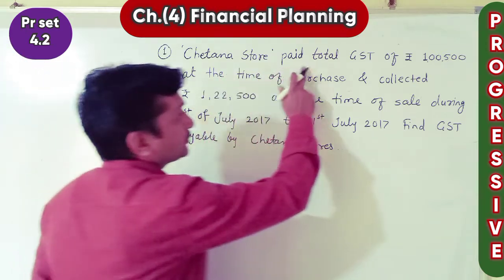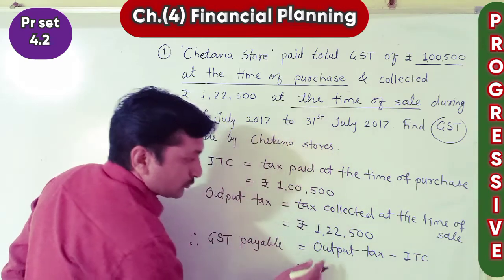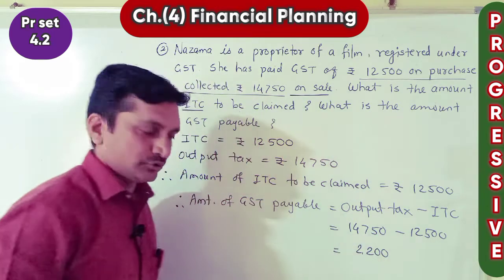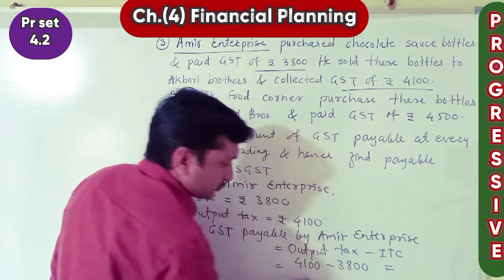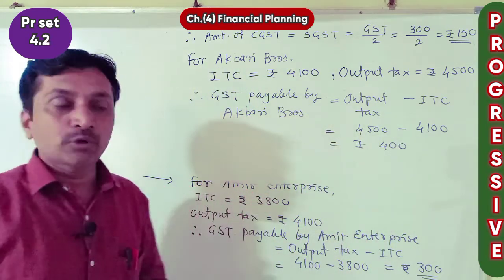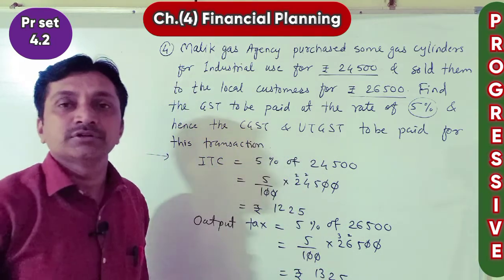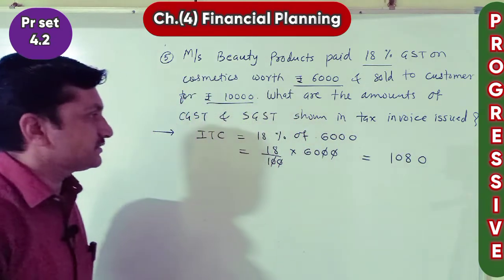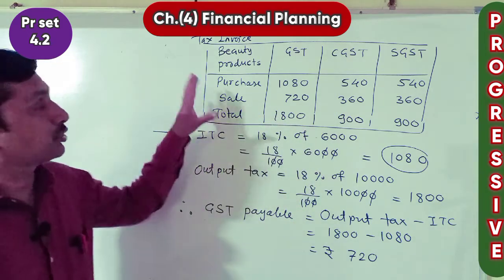STD.10 Math's-I (Algebra) Chapter (4) Financial Planning Practice set 4.2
STD.10 Math's-I (Algebra) Chapter (6) Statistics Practice set 6.1
video_2020_11_01_20_59_25.mp4